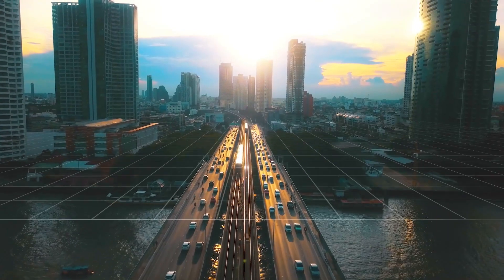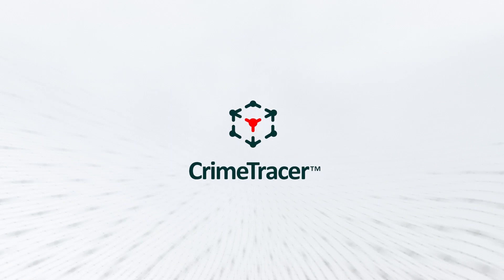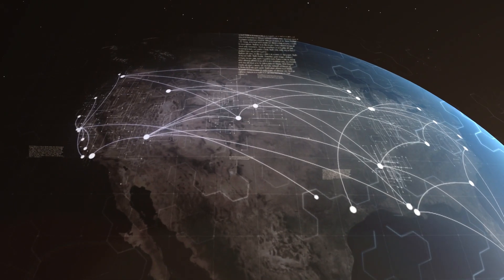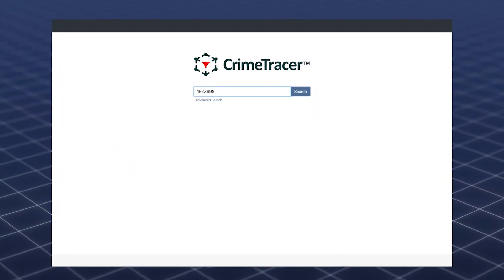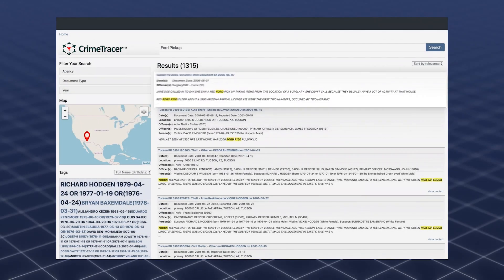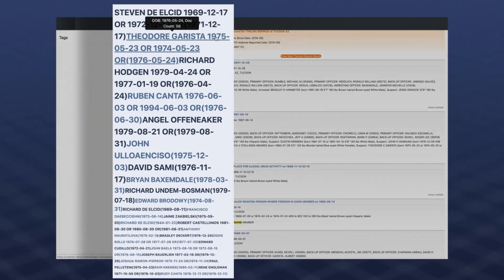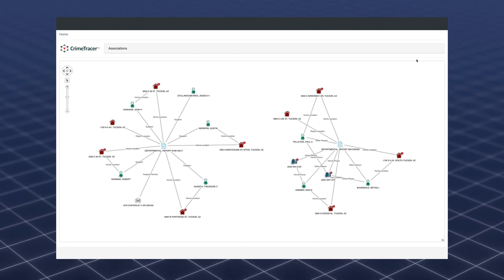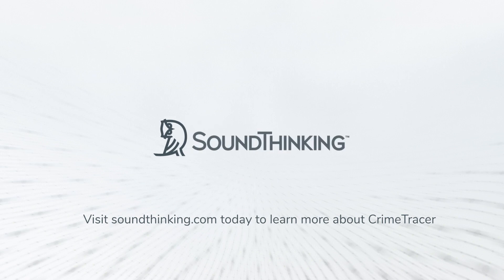CrimeTracer™ Crime Analysis and Data Overview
CrimeTracer is the #1 law enforcement search engine that enables investigators to search through more than 1.3B structured and unstructured data across jurisdictions to obtain immediate tactical leads, leverage advanced link analysis to make intelligent connections, link NIBIN leads to reports, suspects, and other entities, and more.